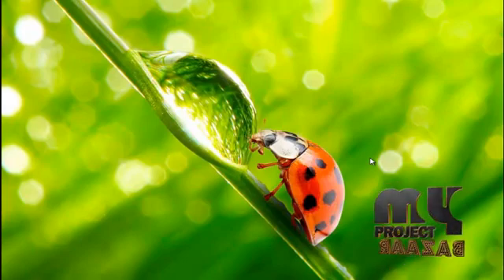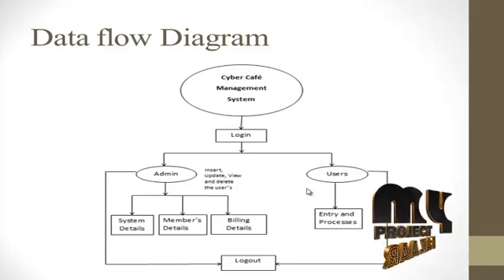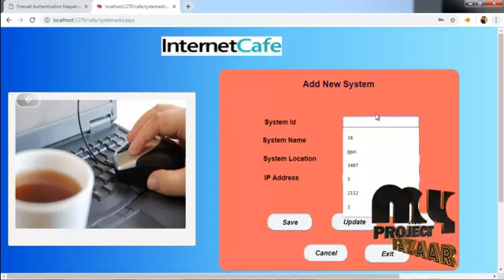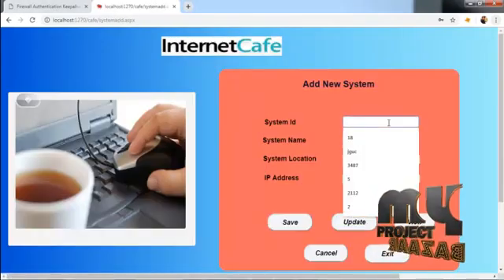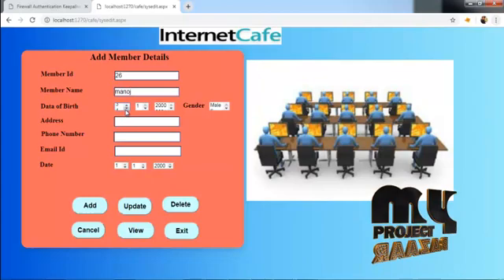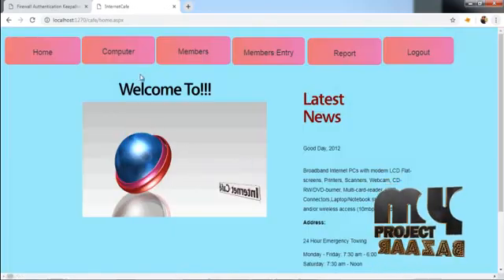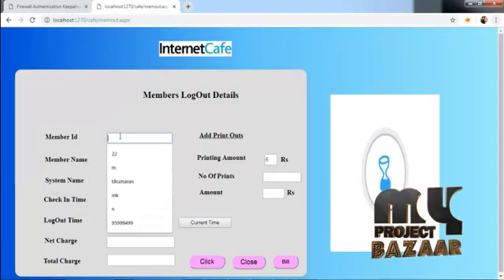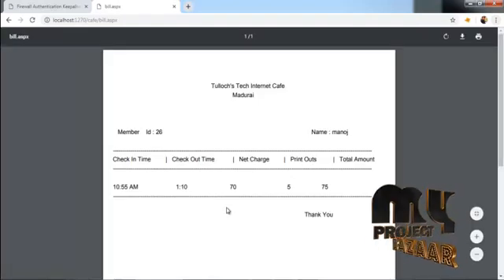Cyber café Management System - MyProjectBazaar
The main aim of the project is to manage cyber café accounts. The main processes in this project are login, system details, member details, member entry details, and reports. The administrator enters the username and password to login to the project. If the details are correct, it will open the next form. If the details are incorrect, it will show error message. All the system details are entered in this process. The computer name, location and ip address of the computer are entered in this process. The entered details can be modified or deleted by the administrator. All the members details coming to the browsing centre are entered in this process. The member id, member name, address, phone number and email are entered in this process. The entered details can be
modified or deleted by the administrator. When a member enters for browsing, the entry time details are entered in this module. The entry id, member id, computer name, in time, date is entered in this module. When the member completed their work, the out time and the charge are updated in the members entry id. The system generates the required reports in this project. Computer reports, member reports, member entry reports are generated in this reports process.